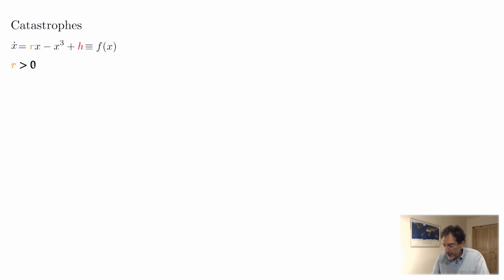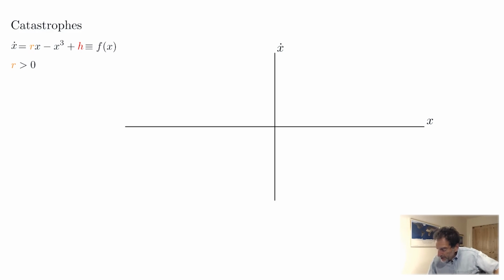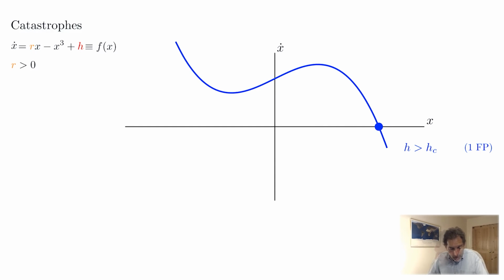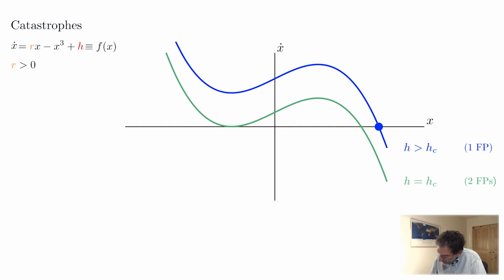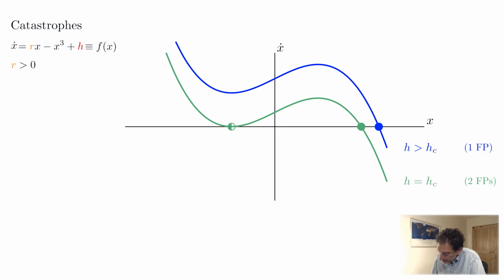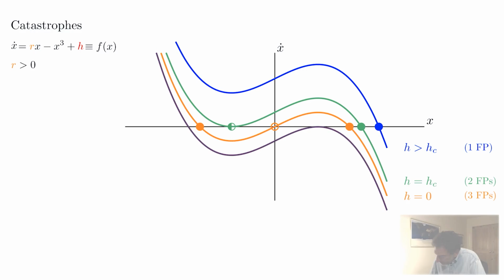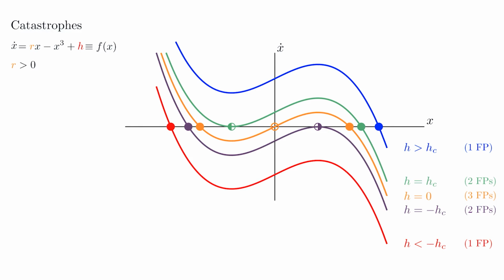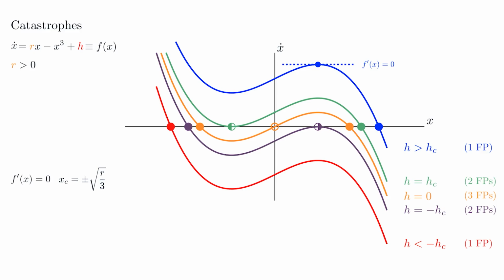A Visual Approach to Nonlinear Dynamics: Unit 1: 1d Systems • Catastrophes Part 1